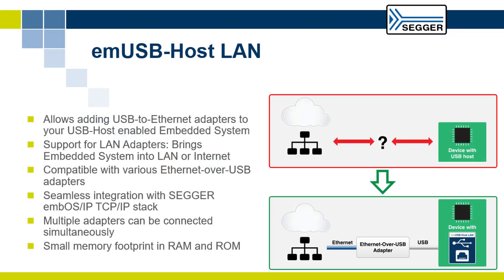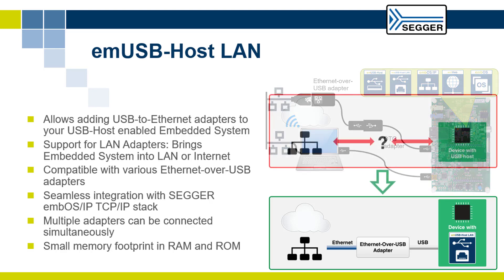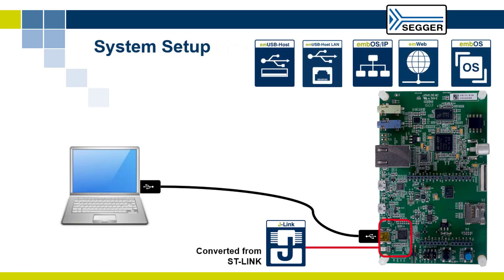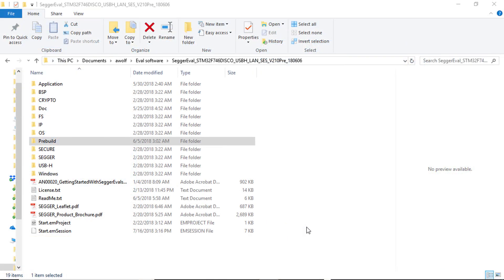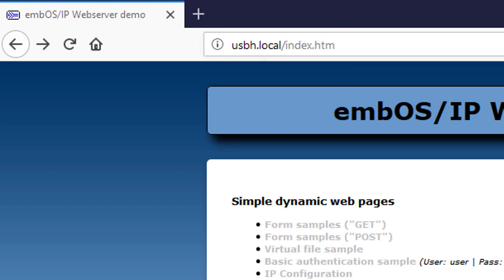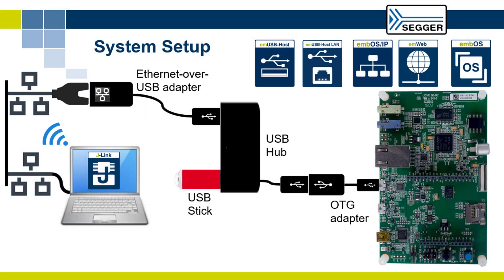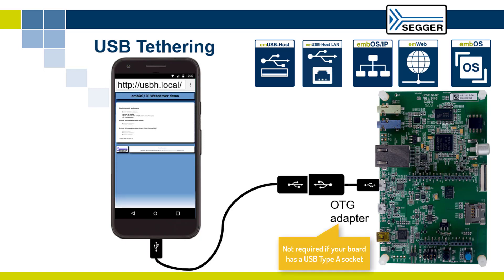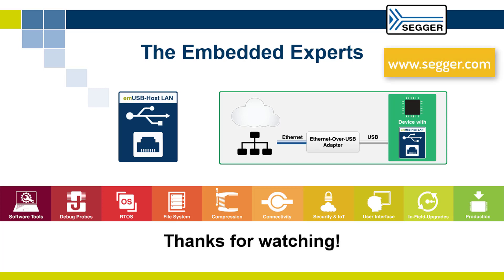Enabling Ethernet Over USB | emUSB-Host LAN Demo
This video demonstrates how easy it is to enable ethernet on any embedded system via USB host!